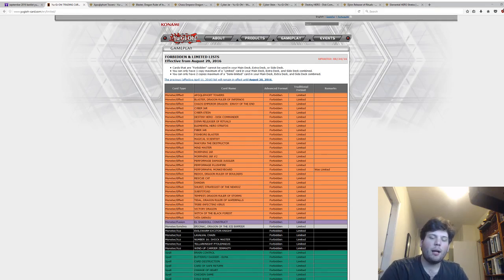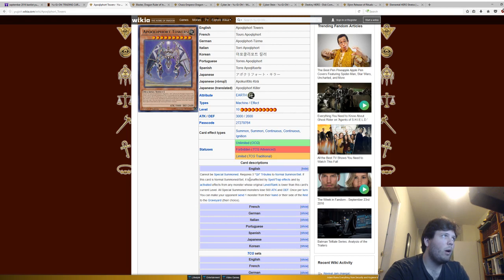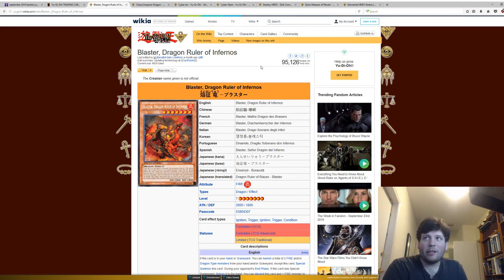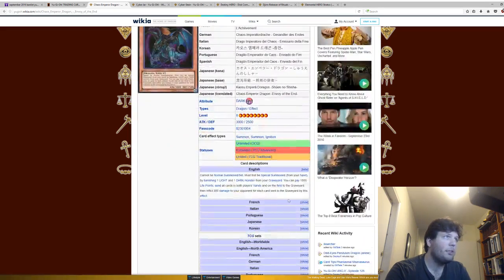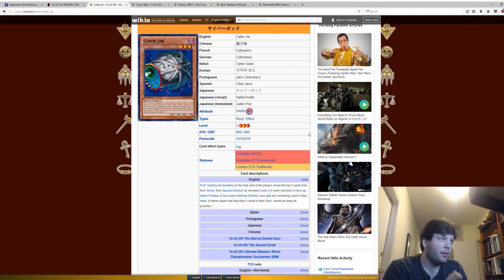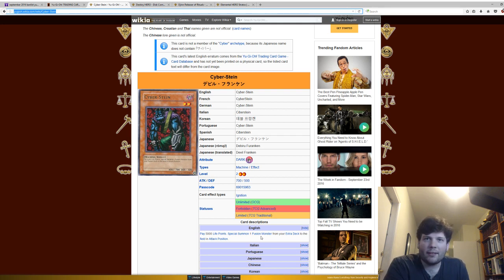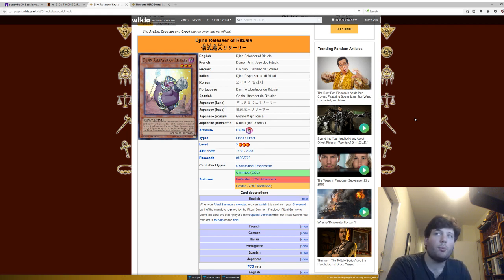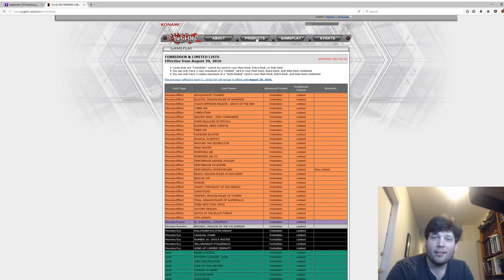Yugioh: Why is it banned? Episode 1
In this new weekly series I discuss the ban-list, 7 cards at a time, and explain why cards were banned and if I think they should be unbanned